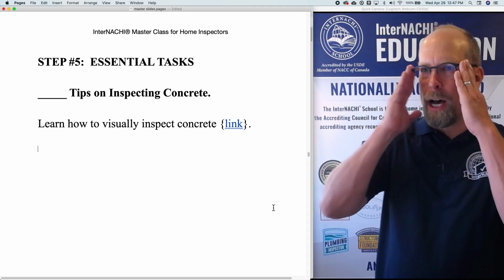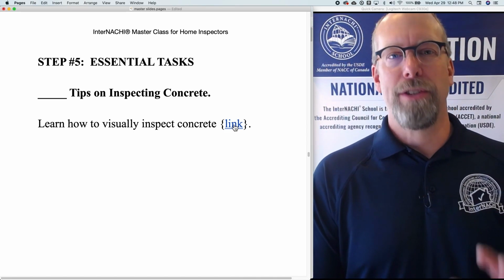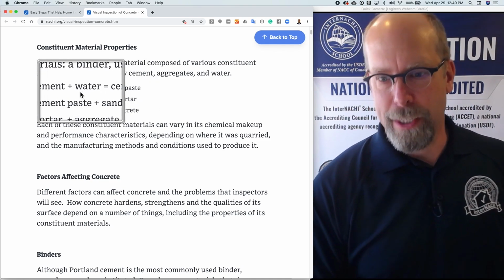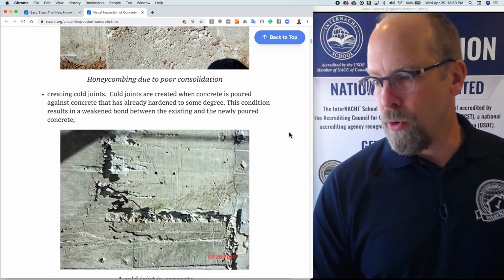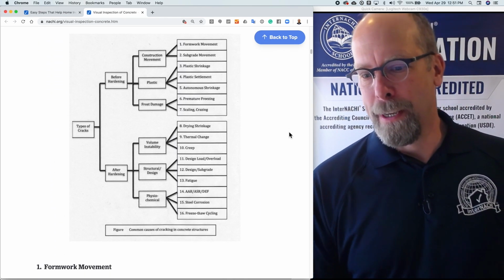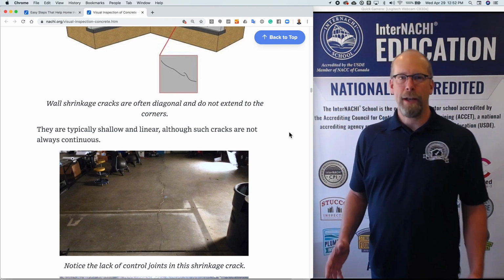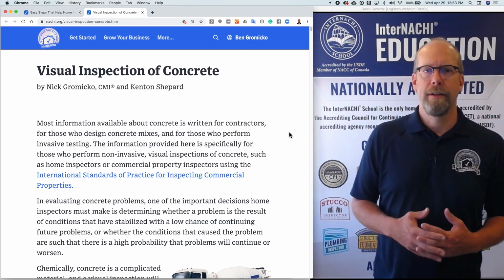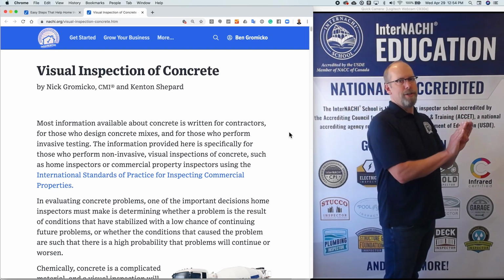Master Class for Home Inspectors: Step 5, Tips on Inspecting Concrete